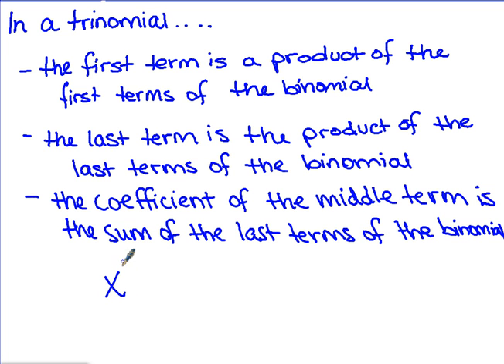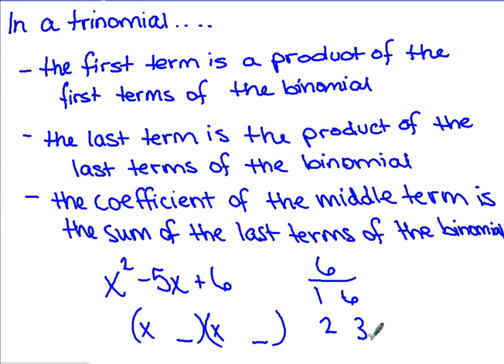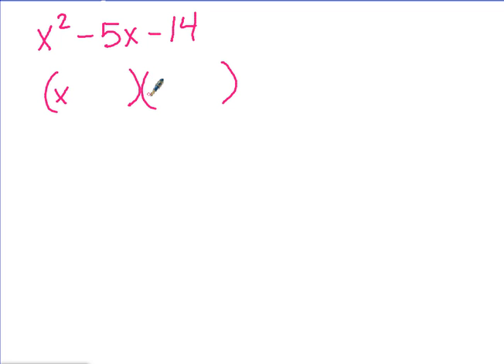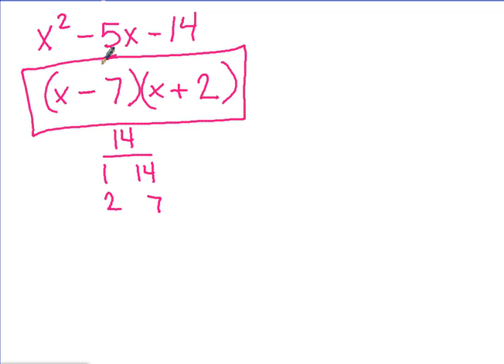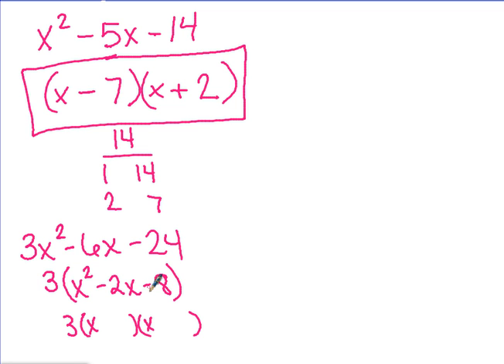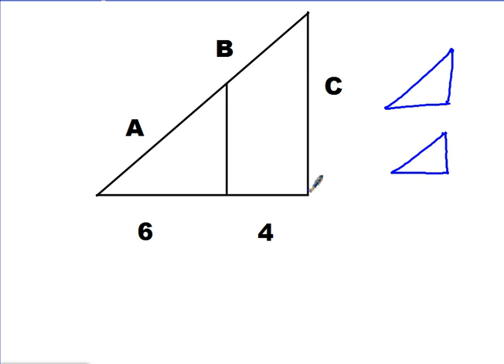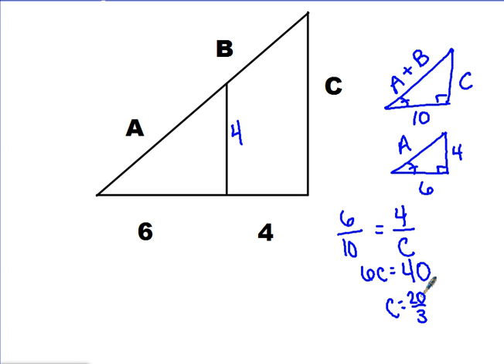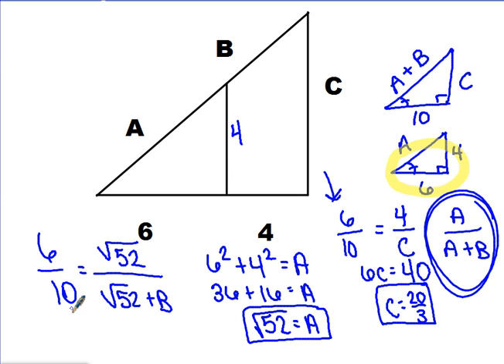Algebra 2 Lesson 26